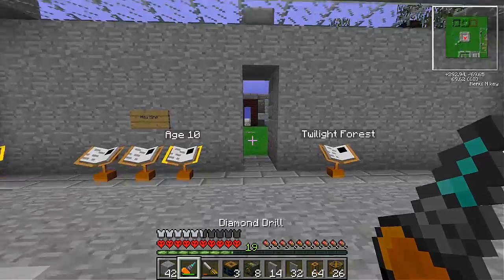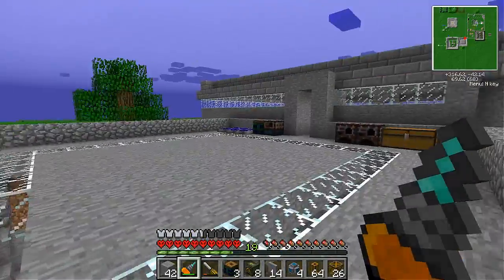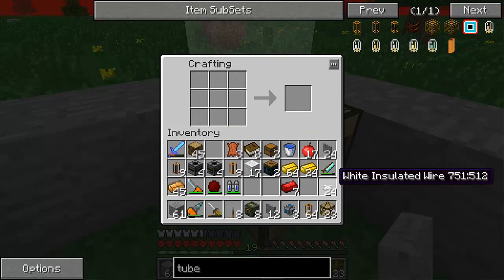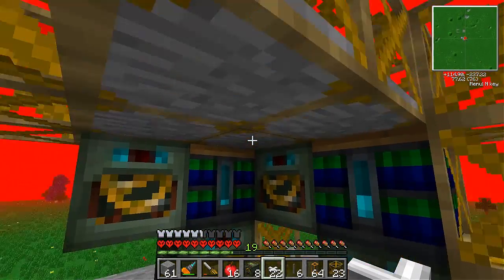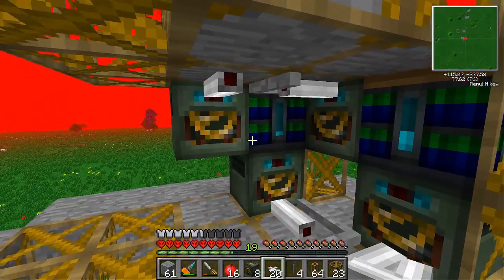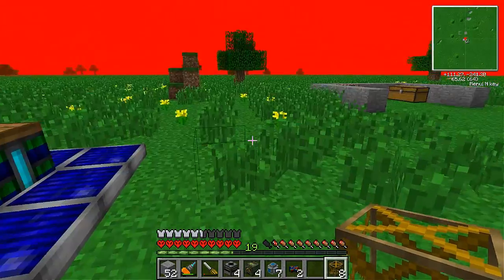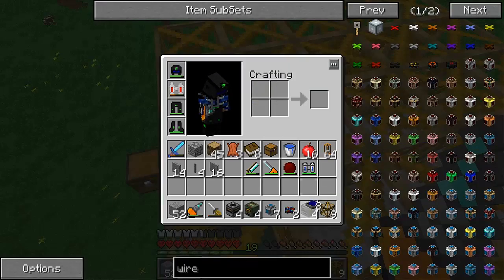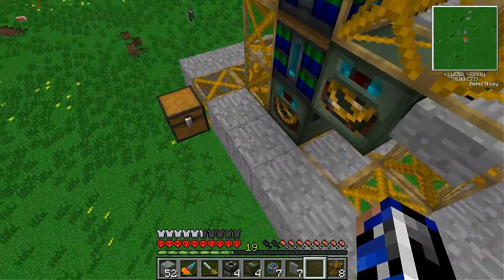EEPower [S3E51] - Framed Once Again!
In this episode, we FINALLY start working on our frame quarry. Hopefully it doesn't ... malfunction like a Greg Tech machine! =P
"WayofTime uses 'left-hook'!"